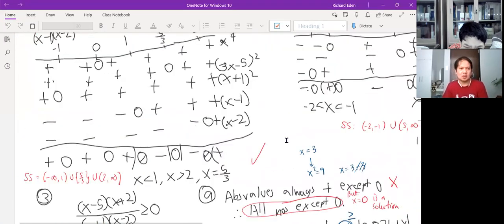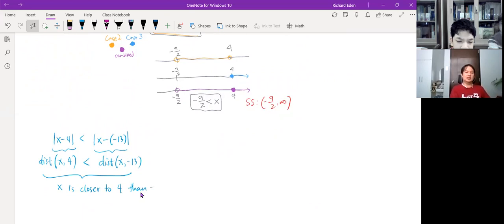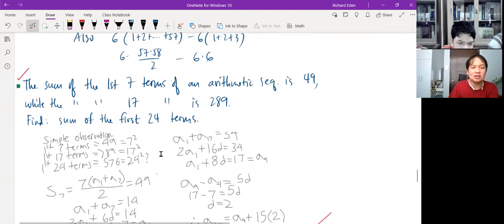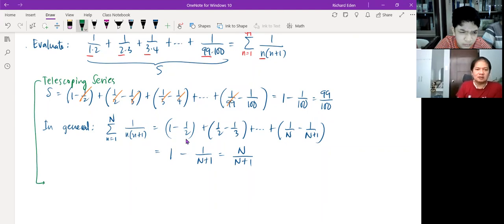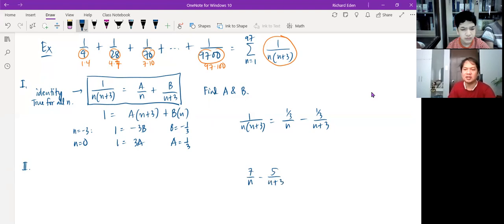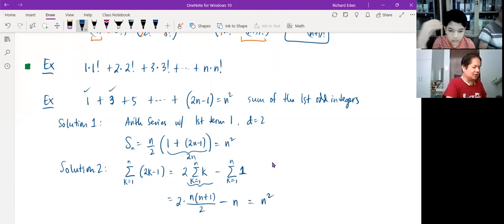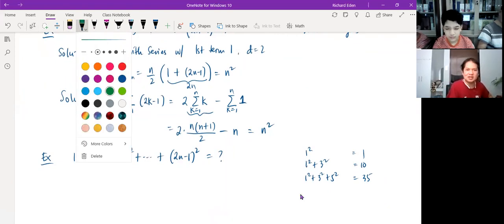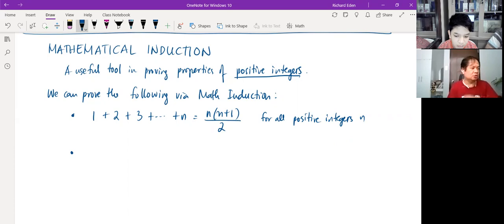Math Lesson 5- Dr. Richard Eden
12 y/o